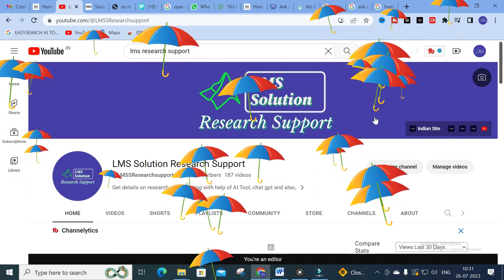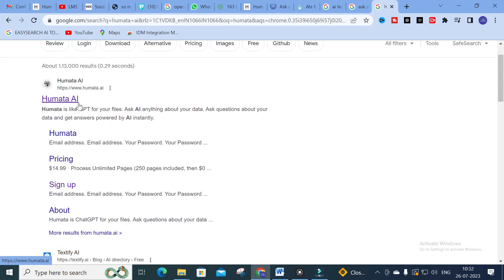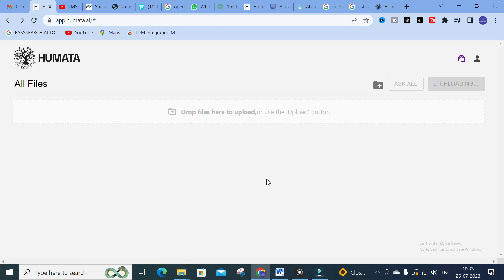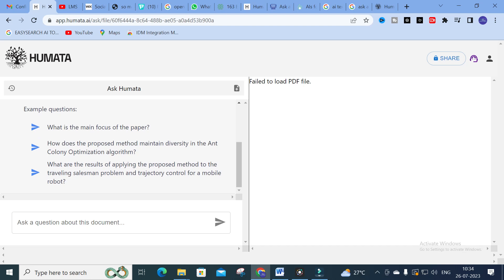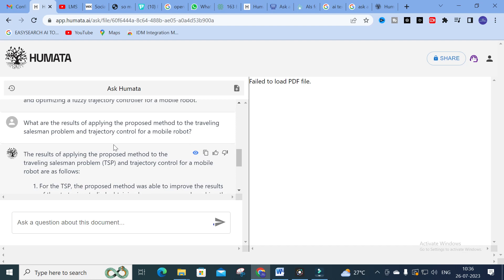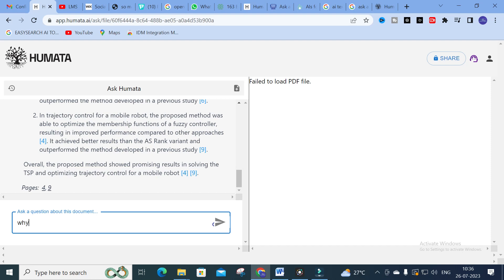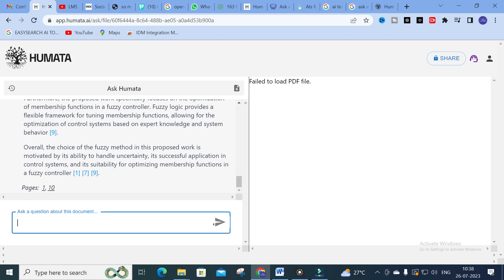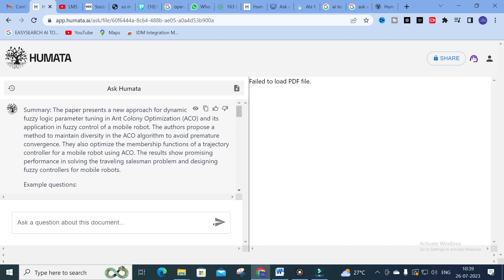Analyze Research paper easily | Humata |AI Tool |Do Literature survey in mins | Get Answers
LMS AI Monthly Plan : Rs.99 / $1.2
LMS AI Quarterly Plan : Rs.199 / $2.4
LMS AI Half-Yearly Plan : Rs. 499 / $6
LMS AI Yearly Plan: Rs.999 / $12

Pricing:
1. Plagiarism checking Up to 50 pages - ₹49
2. Plagiarism checking more than 51 to 100 pages - ₹99
3. Plagiarism checking more than 101 to 150 pages - ₹149
4. Plagiarism checking more than 151 to 200 pages - ₹199
5. Plagiarism checking more than 201 to 300 pages - ₹249

Get a 10% discount for each friend you refer Official Website for LMS Solution Research Support Analyze Research paper easily | Humata |AI Tool | Humata |Do Literature survey in mins | Get Answers

1. MATLAB modelling of Solar PV cell and Solar PV Array Using a mathematical equation.
2. How to find I-V and PV Characteristics of the modelled solar PV array in MATLAB.
3. MATLAB Implementation of Maximum Powerpoint Algorithm for solar PV array with a stand-alone system.
4. MATLAB Implementation of solar MPPT charger controller for a solar PV system.
5. MATLAB Implementation of a grid-connected solar PV system.